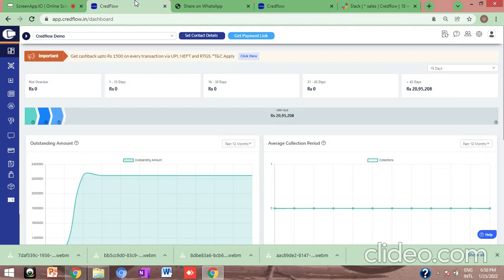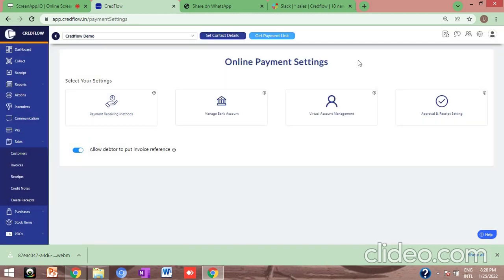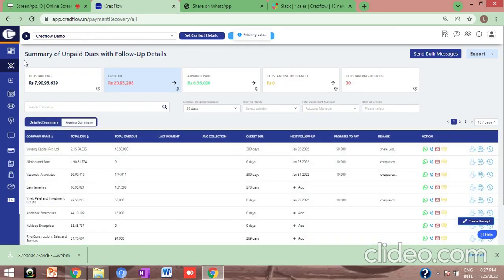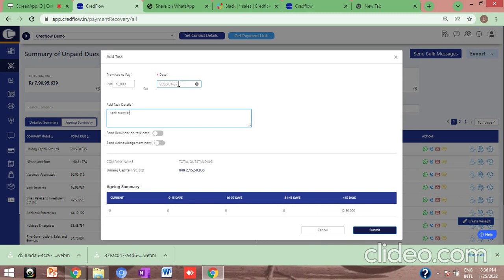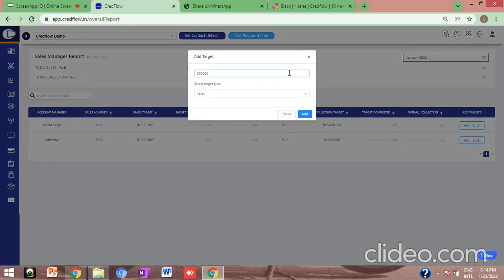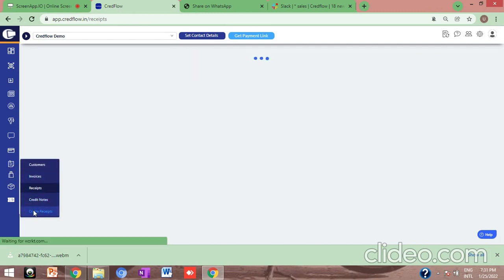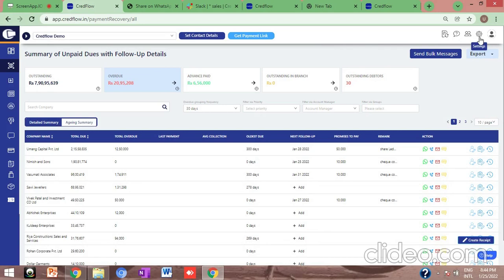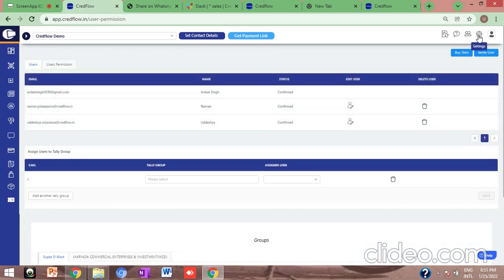CredFlow Demo Video | English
CredFlow Solve the hassles related to payment collection with an easy automated solution.

It can easily be integrated with the existing Tally account and accessible on both Desktop and Mobile via the app.

It enables you to collect at least 15% faster your customer.

CredFlow sends intelligent automated followups to your customers on Mail, SMS, Call, Whatsapp at regular intervals nudging your customers.

With the app you can build much better analytics around your finances with our prediction of cashflows, build understanding about your customer's financial health, the probability to pay, and other intelligent reports. With the app you can get 360-degree visibility of your Sales, Receivables, ledgers, etc and send manual reminders to customers at Tap of just one button.

at
credlow.in/landing.html